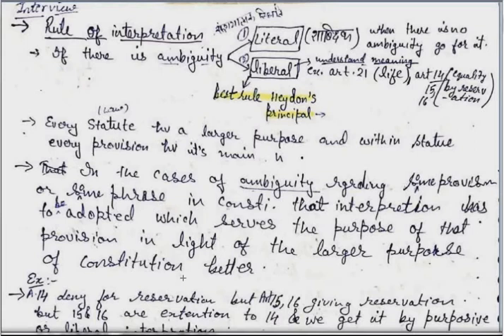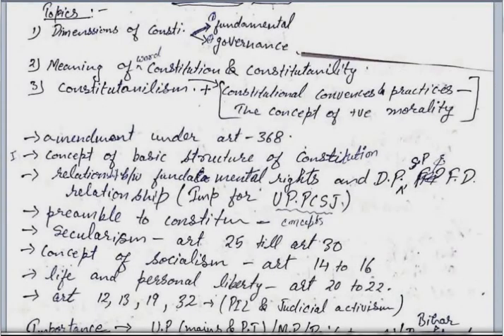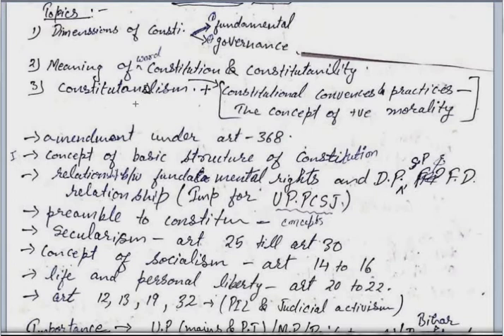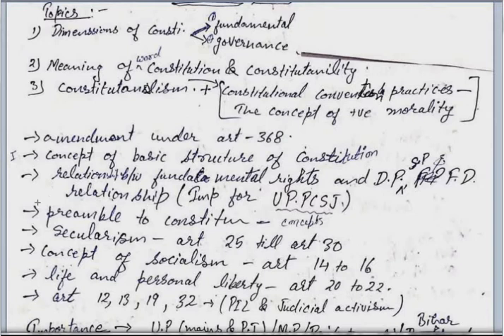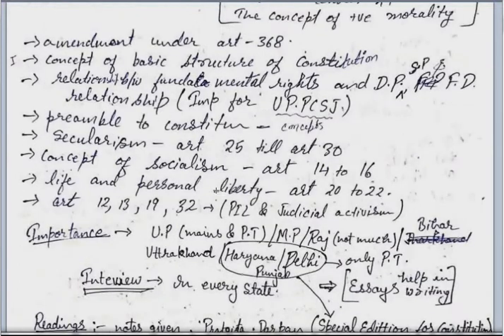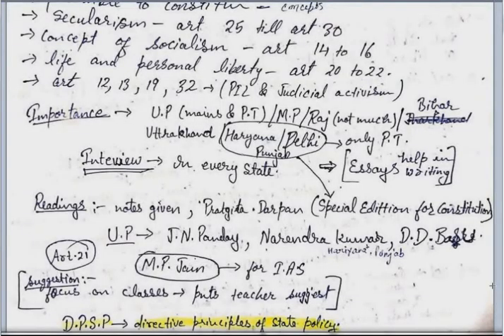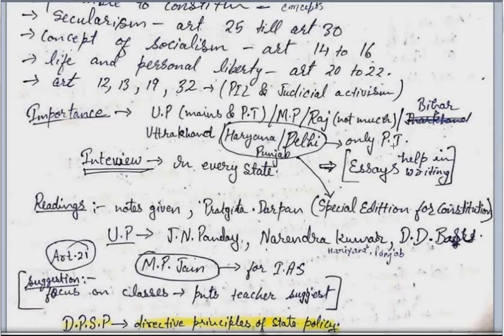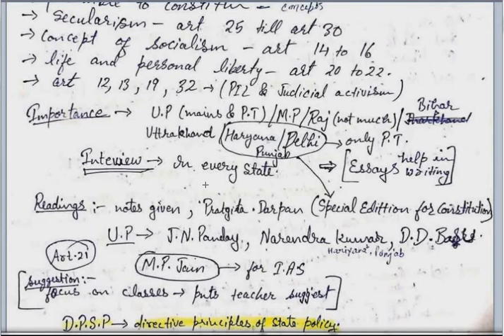constitution of india lecture-1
constitution of india, polity lecture-1